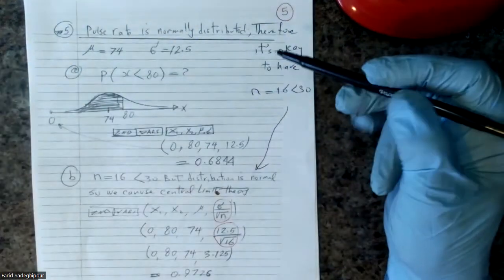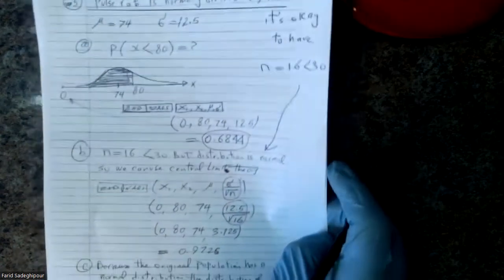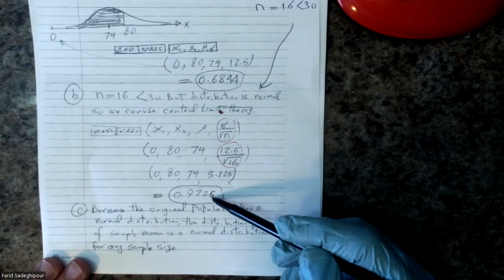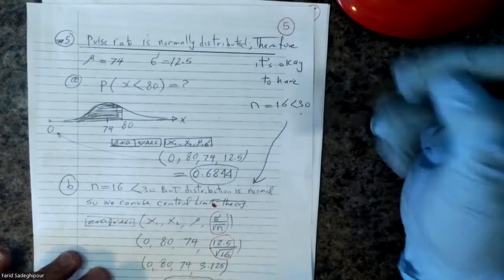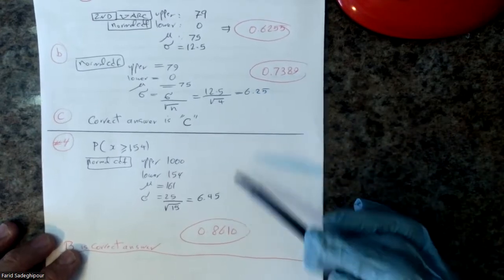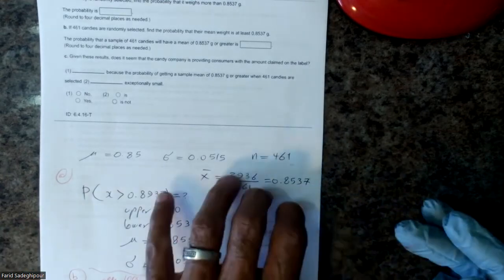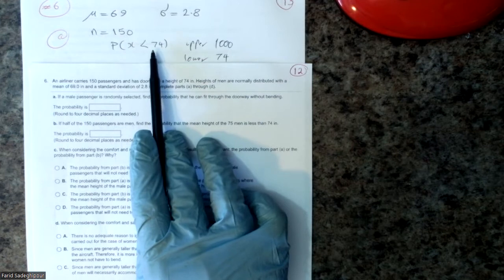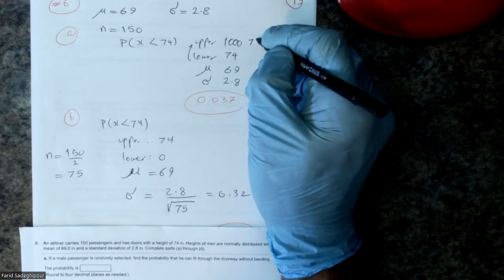Section 6 4 video